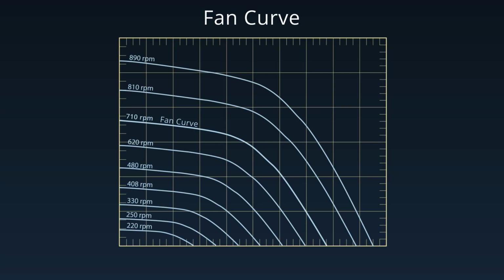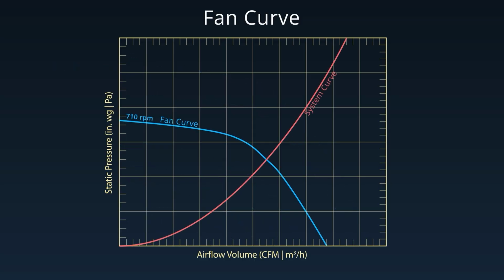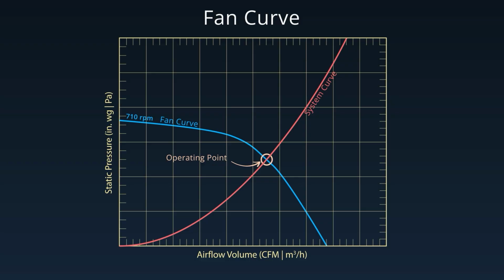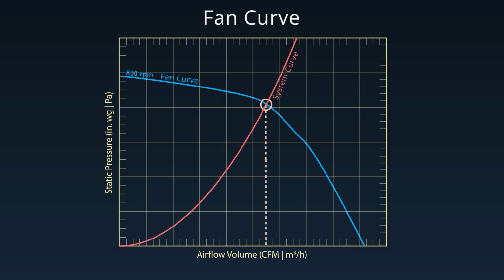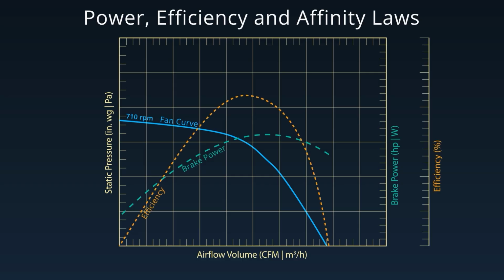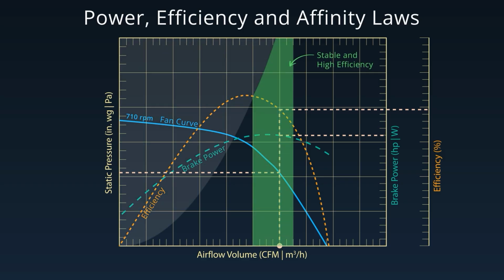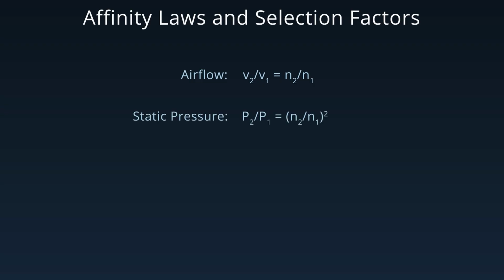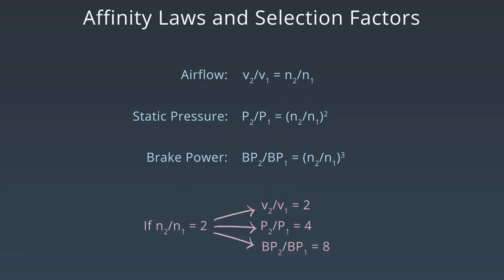Fan Curve and Affinity Laws (Quick Video) - with Animation and Technically Correct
This video is a part of HVAC Fundamentals and HVAC System Design Course at AEC Learn

⭐⭐⭐ Step by Step Guide to Become an HVAC Engineer⭐⭐⭐

⭐⭐⭐ HVAC Fundamentals and HVAC System Design ⭐⭐⭐
Already decided to become an HVAC Engineer? Check out this online course that teaches you everything you need to start your career as an HVAC Engineer

Arman, the video creator, is a Licensed Mechanical Engineer (HVAC, Plumbing, and Fire Protection Engineer). He holds Professional Engineering (PE) license in multiple states in the USA, and is a long time ASHRAE and ASME member. Arman also serves in multiple technical committees (TC) of ASHRAE.